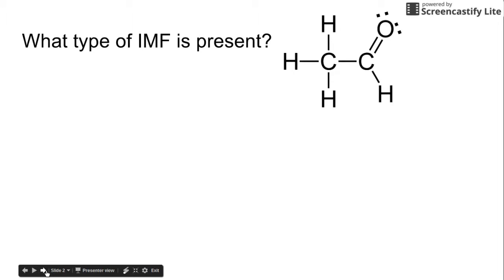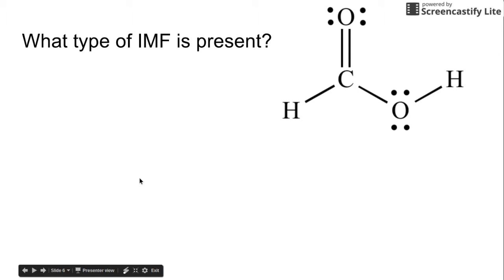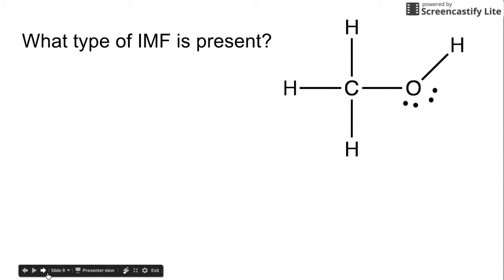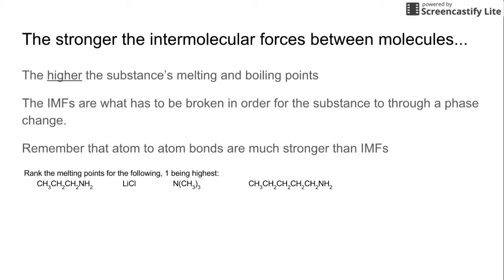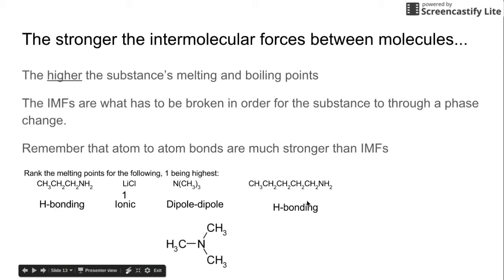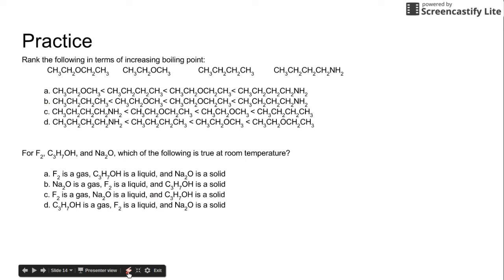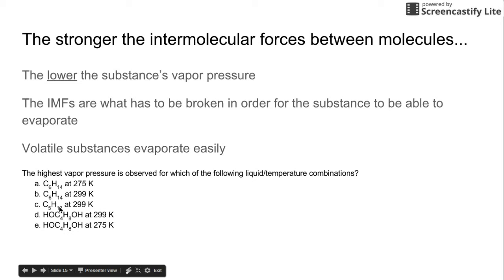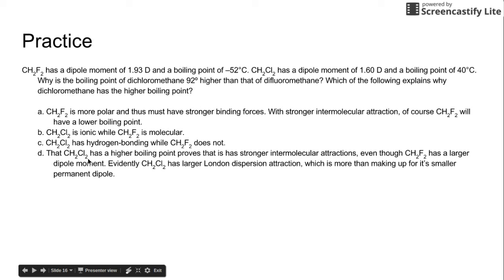IMF of larger molecules and the effects